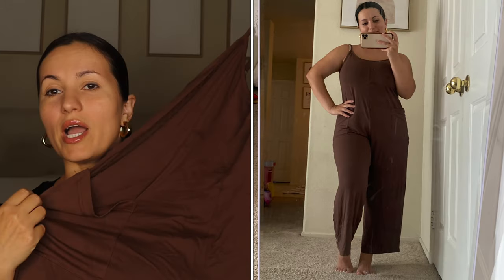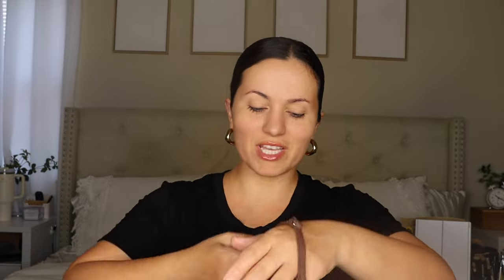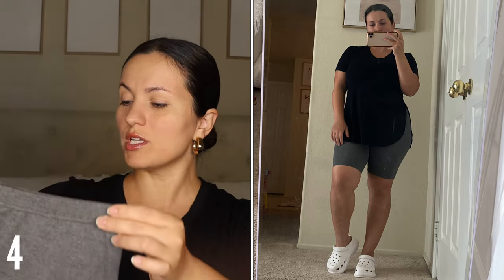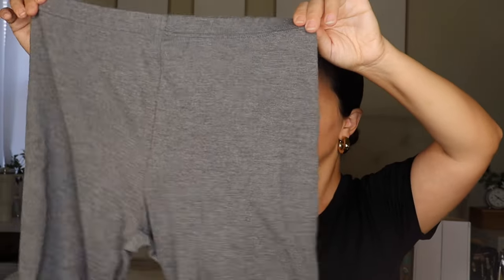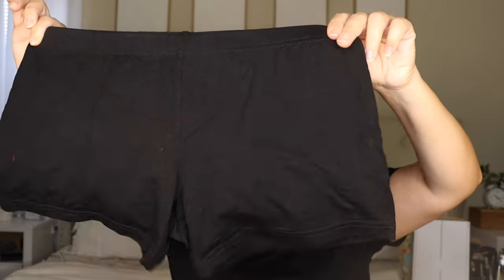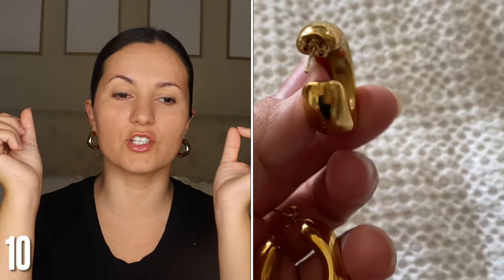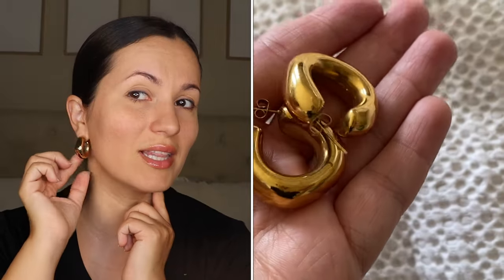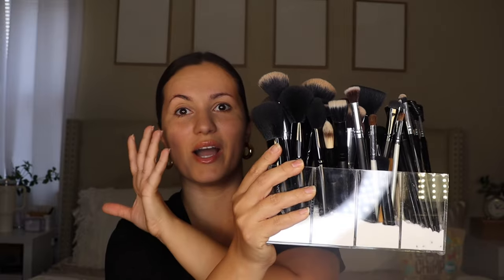23 *NEW* Life Changing Amazon Must Haves 2023! Fashion, Beauty, & More!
23 *NEW* Amazon Must Haves 2023!

My Stats
Small/Medium in tops & dresses
6 jeans
Size 6 shoes, size 7 In boots
34ddd
5 ft. 1in.

1. Black top (m) $19.49

2. Black long sleeve bodysuit (L) $23.99

3. Brown jumpsuit (m) $25.99

4. Gray biker shorts (m) $17.99

5. Black bike shorts (L) $14.99

6. Brown high Waisted leggings (one size) $10

7. Brown faux leather pants (L) $42.99

8. Tan faux suede jacket (m) $48.99

9. Cream crossbody bag $25.99

10. Chunky 18k gold plated hoop earrings $13

11. 9 silver hoop earrings set $16

12. Boob cover bra (XL) $16

13. Nipple cover $9

14. Simple modern 50 oz tumbler in almond burch $34.99
40oz $29.99

15. 4 pk spiral notebooks $7.99

16. Oil and vinegar jars $31

17. Neck fan (summer must have!💕) $17

18. White mirror with light $29

19. Clear acrylic make up brush holder $8

20. Krazy glue tape $10.39

21. Earth Chimp protein powder $39.99

22. Black rhinestones knot bag $35.99
Other colors available

23. Black and brown 2 pk rompers (L) $26
Pink and cream set

Maia mina jewelry

for your layered jewelry inspiration.